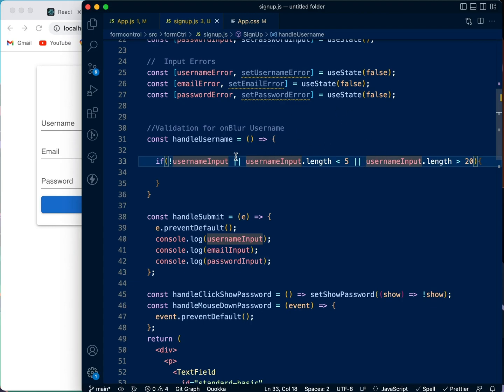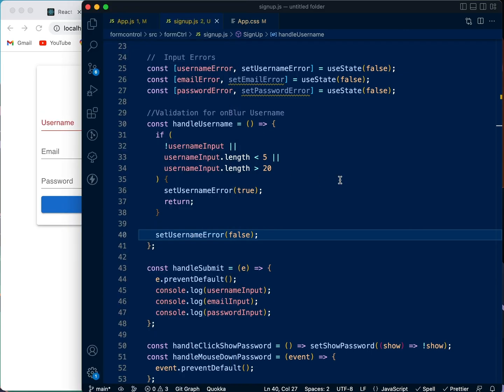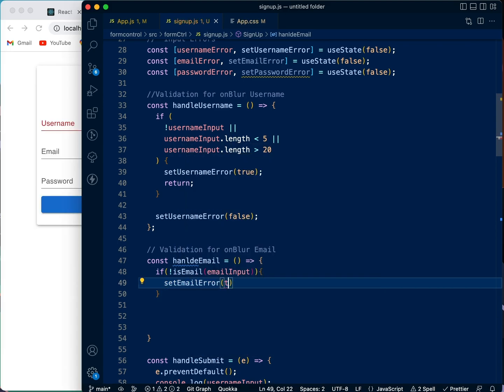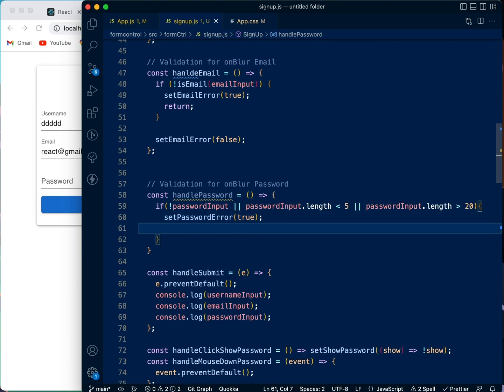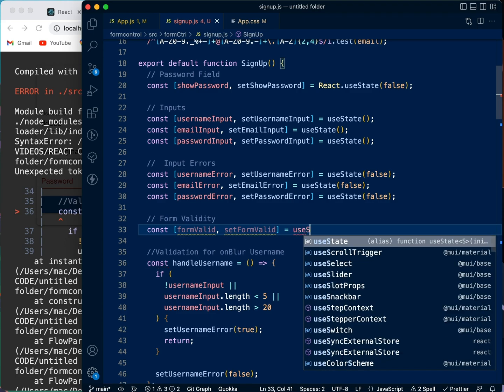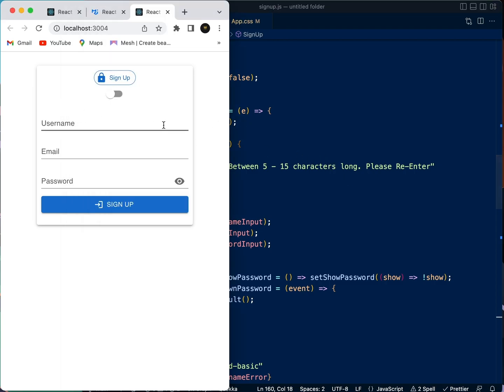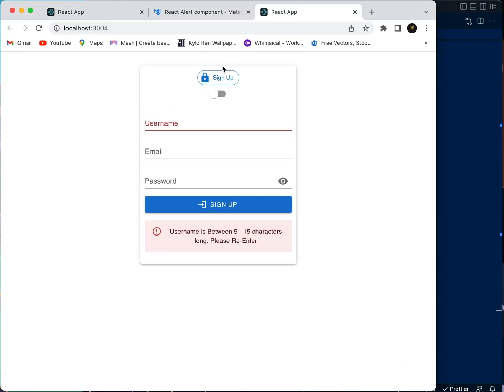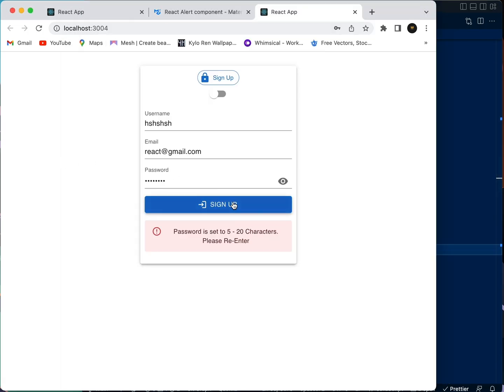Design a SignUp and Login Form with Validation || Material UI || React || Part 4